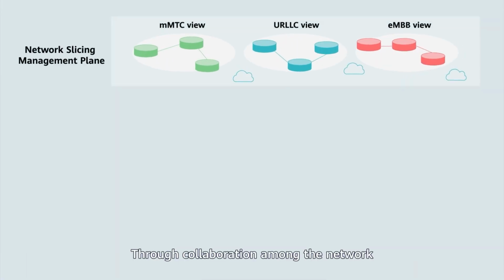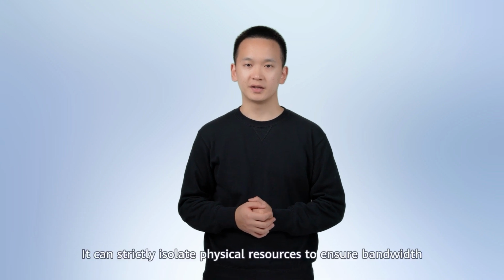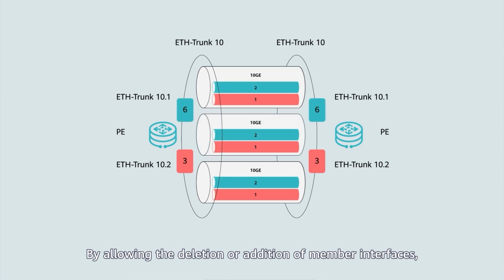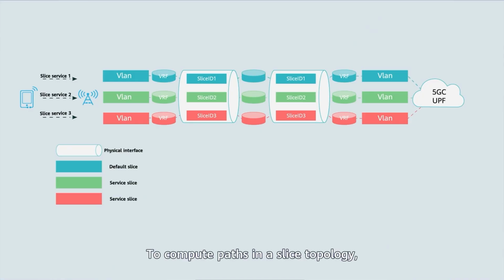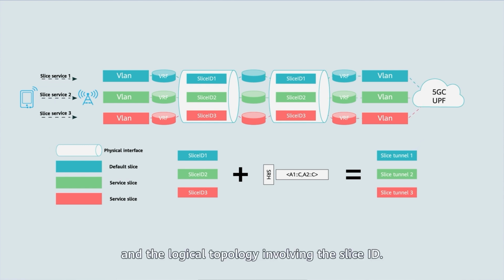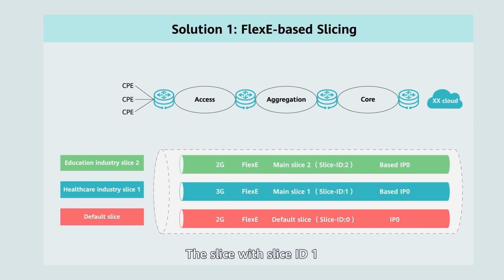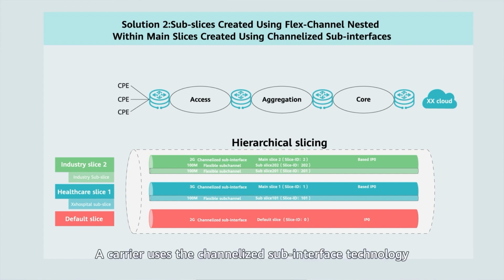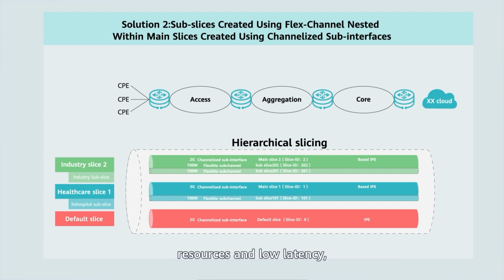What is the Slice ID-based Network Slicing Solution? - Intelligent Cloud-Network Innovation Series